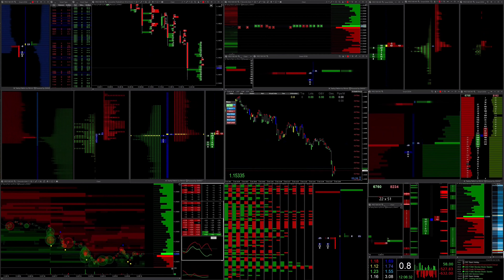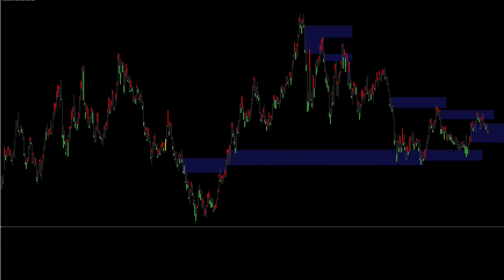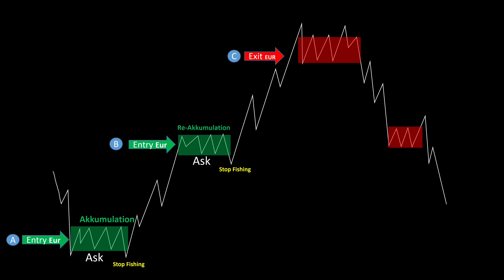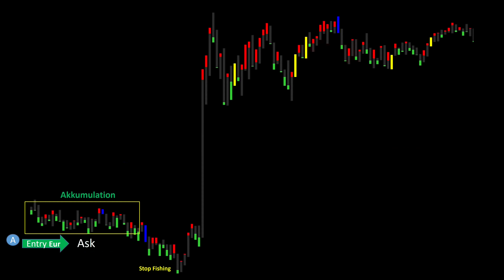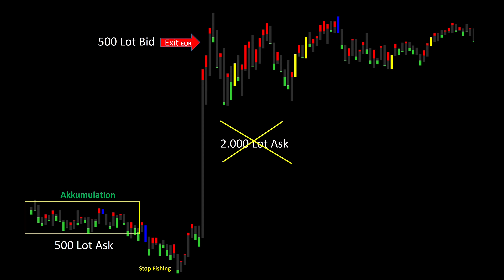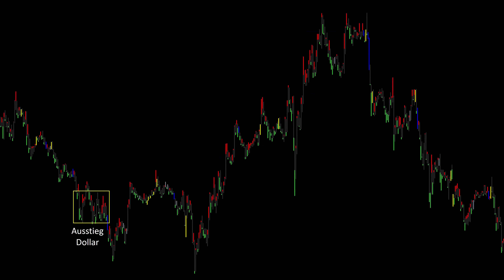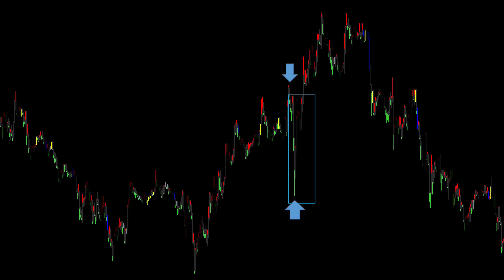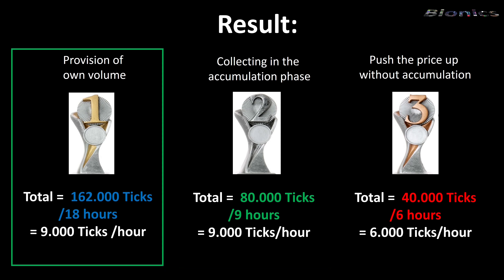New strategies from the big players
As promised in my last video, today the focus is on the approaches of the big players in the market. First of all, I would like to emphasize that I am only referring to the big players in the EURUSD currency market, as they are demonstrably the largest in the market. In recent years, many experiments have been carried out in EURUSD, with the result that the largest big players have partially completely changed or adapted their future strategies. We will look at some examples of this. In addition, I cordially invite you to take part in our new project.

▬ Downloadable currency strength dashboard ▬

▬ Bionic Candle Project Forex Factory ▬▬▬▬▬▬▬▬▬▬▬▬

Here you can find the link for our new Bionic Candle project at Forex Factory

Bionic Chart - The easiest forex navigation

I look forward to you all!

My name is Michael, I have been trading on the stock exchange for over 12 years and I belong to the 2% of professional Forex traders who are allowed to trade with a leverage of up to 1: 500 within the ESMA regulations in Europe. In the last 8 years I have strategically developed from day trader to short time trader, while my cumulative screen time has already reached 40,000 hours. Since my strengths lie in the area of creativity, I have developed many things in recent years that give me a deeper insight into the market today.

First of all, I do not sell any products or indicators and I am not a trading coach.

The videos that I produce give me loads of new ideas that inspire my creativity. Questions keep coming up that I have never asked myself before. To answer these questions, I have to dig deeper and deeper into the matter. It's a kind of turbo for my own development process. I already know that from my blog at Forex Factory, where I have already written over 600,000 words. YouTube is even a little more effective because it also includes moving images. So we both benefit from it. You get interesting information and I get creative ideas for my future development. Quit pro quo, or in my words: one hand washes the other.

What makes me different from other traders?

I only trade in the forex market, but do not make my trading decisions from forex data, only from stock exchange data. News and the price are completely irrelevant to me. I do not make trading decisions based on candles, the price, volume or indicators, but exclusively from the identification of the big player algorithms. In theory, it is possible to trade profitably with my approach without looking at the screen. These are some of the topics we'll be looking at over the next few months.

Kind regards Michael

 ▬ My Videos ▬▬▬▬▬▬▬▬▬▬▬▬▬

 ▬ My trading channel ▬▬▬▬▬▬▬▬▬▬▬▬

▬ My trading software and tools ▬▬▬▬▬▬

▬ DSW petition: stop the tax madness! ▬▬▬

I do not assume any liability for the correctness, completeness and topicality of the information in my files, which are made available free of charge. Please note that you use the data I have provided free of charge at your own risk.